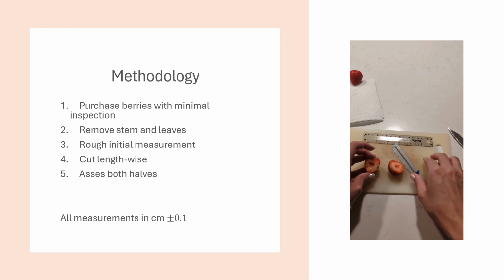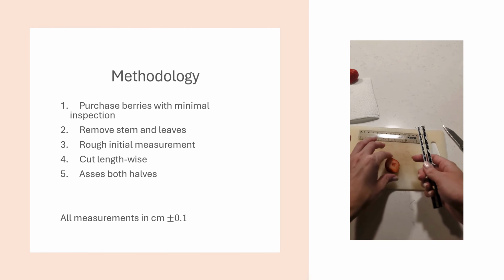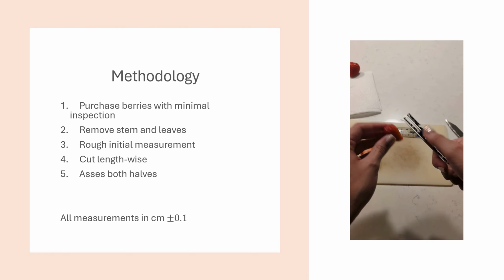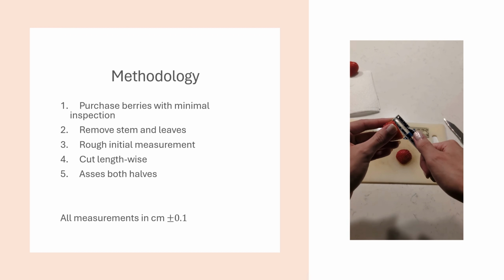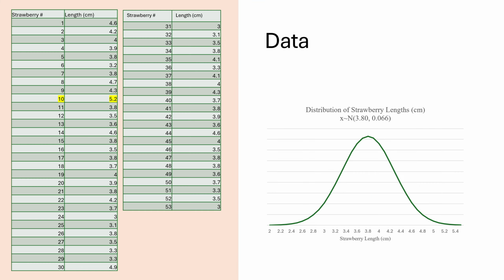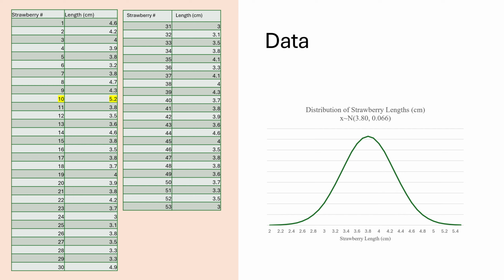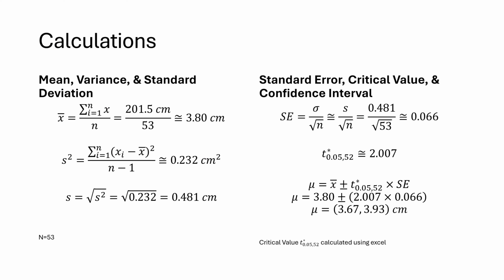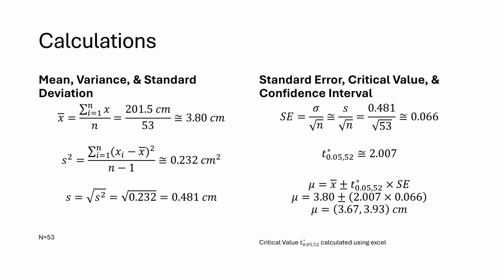AREN3301-002 HMartinez Strawberry Length Study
Term Project for Stochastics course AREN 3301.
Determiningt the average length of strawberries from the brand "Fresh Strawberries" purchased from my local grocer.